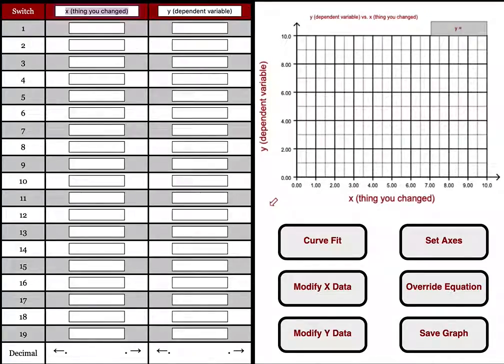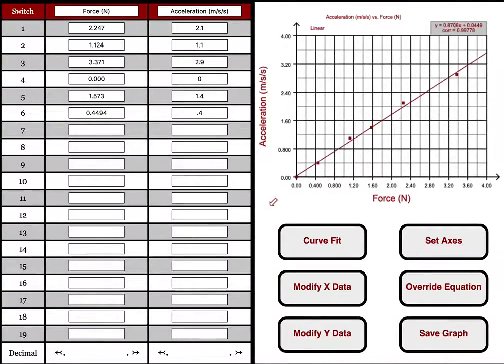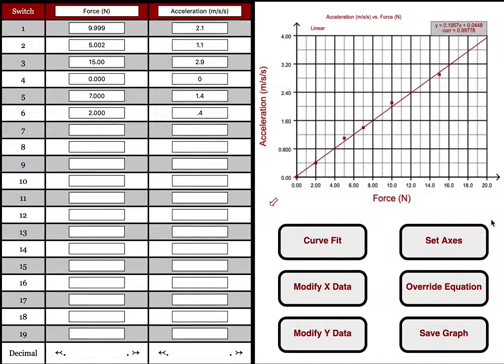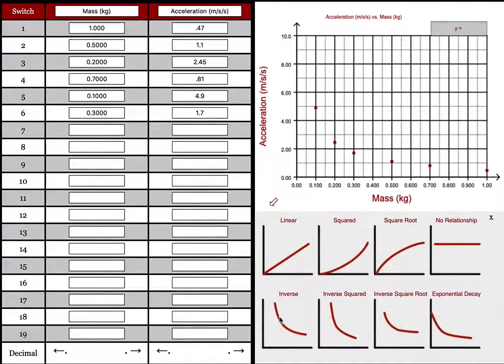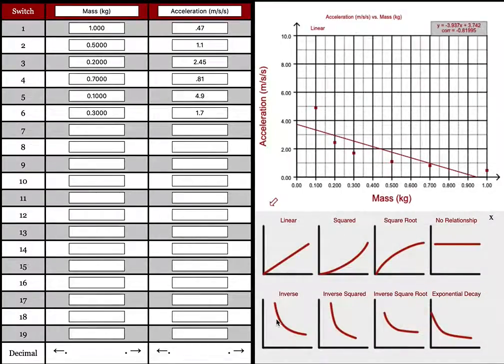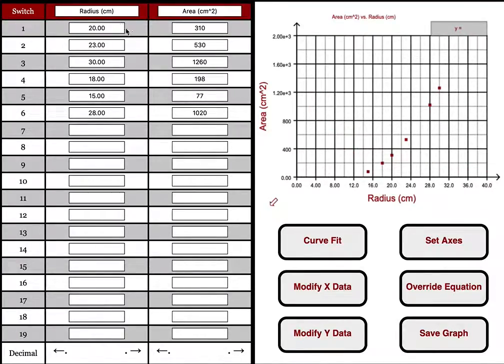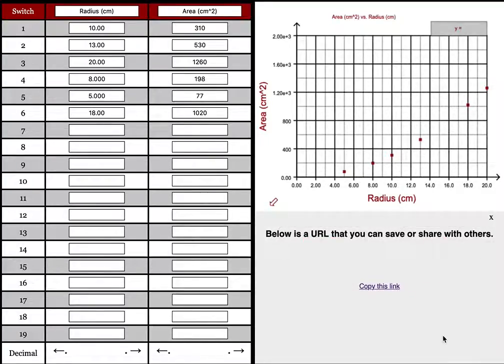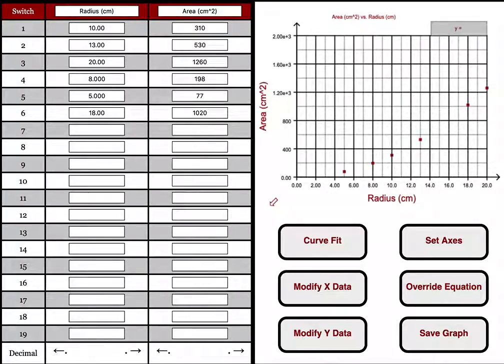thephysicsaviary QuickGraph4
This video shows some of the features of thephysicsaviary's Quick Graph Program version 4.0.